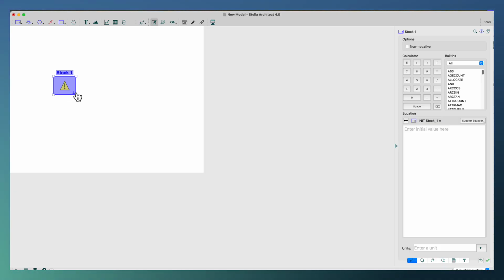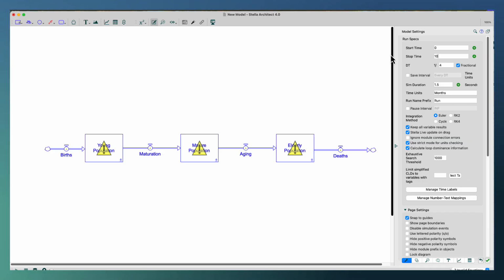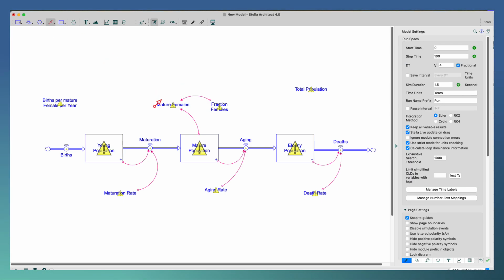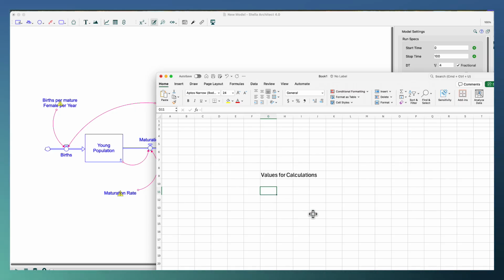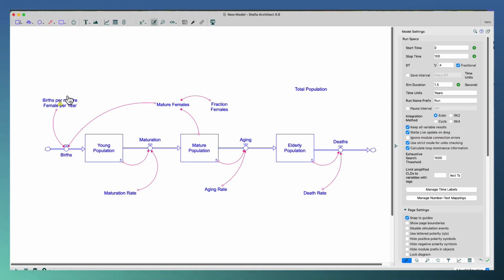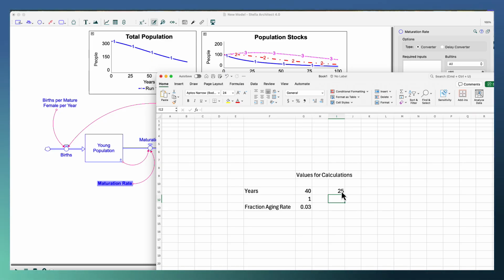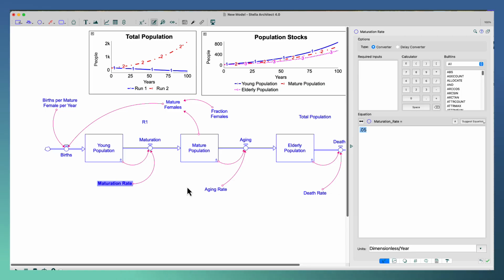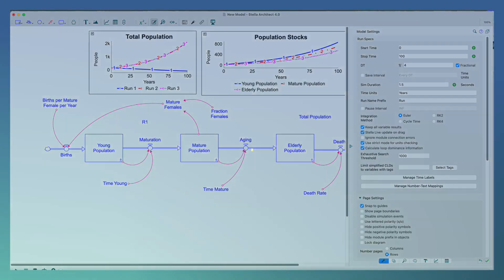Ford Figure 3 2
A short video building Figure 3.2: Population model with three stocks found in Ford's (2010) Modeling the Environment.  This is the book currently be used in MS ISAT 620.